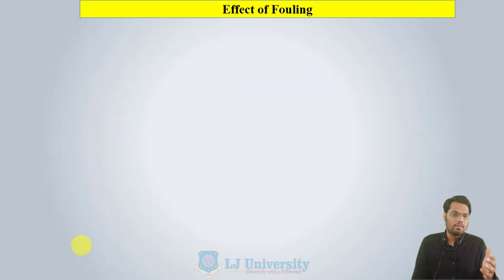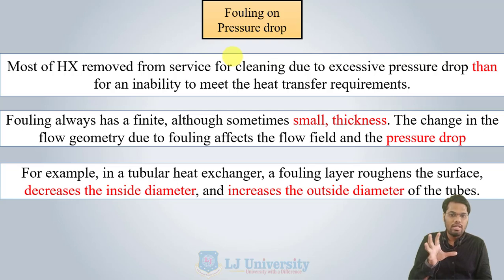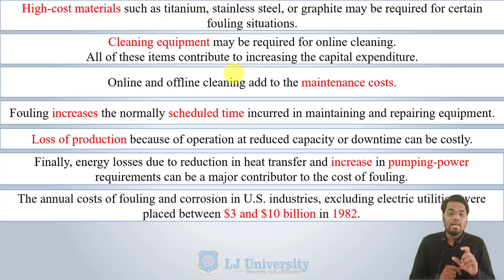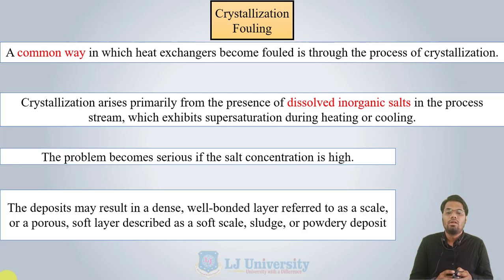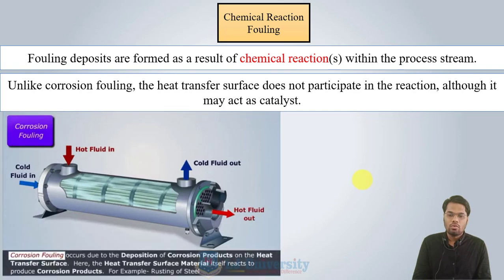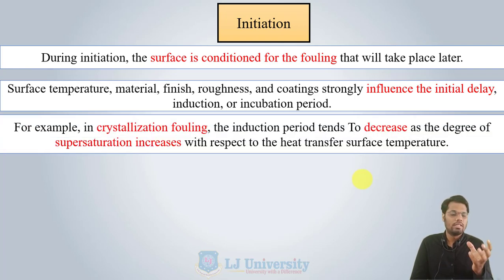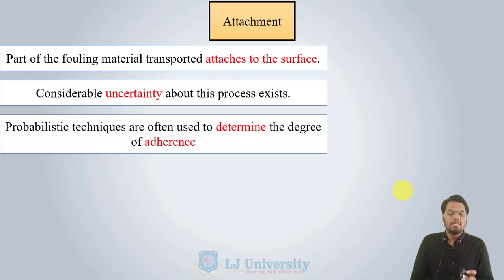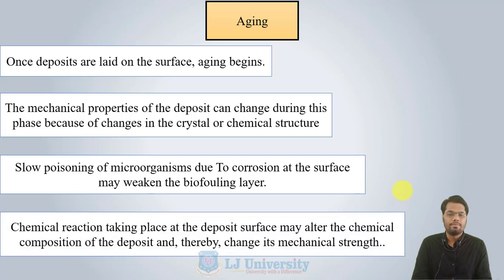L 11 Effect, Aspect & Types of Fouling in Heat Exchanghers | Design of Heat Exchanger | Mechanical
Effect, Aspect & Types of Fouling

Made @ LJIET